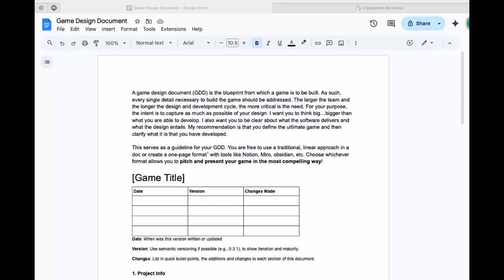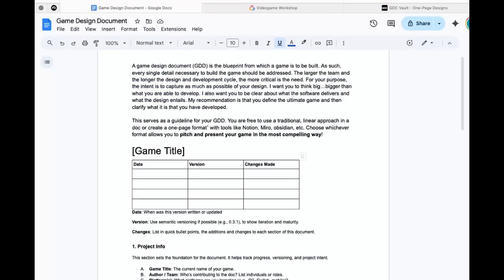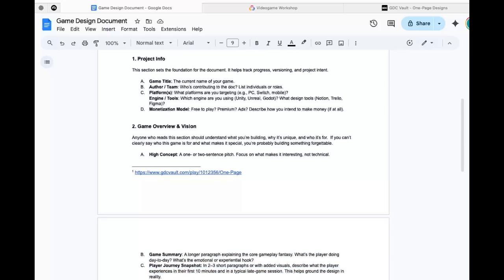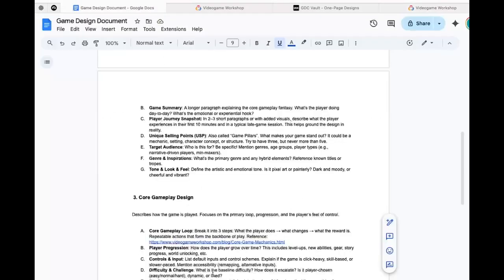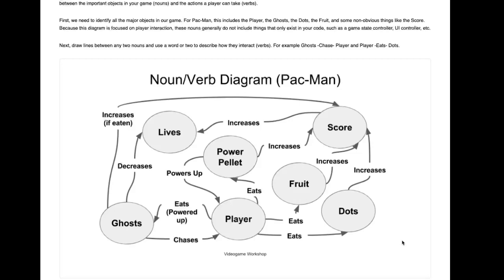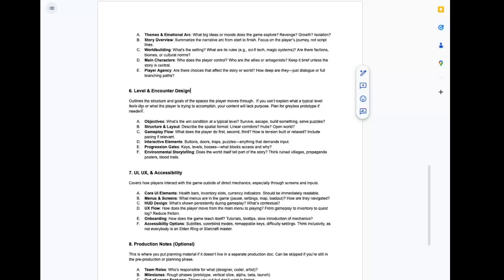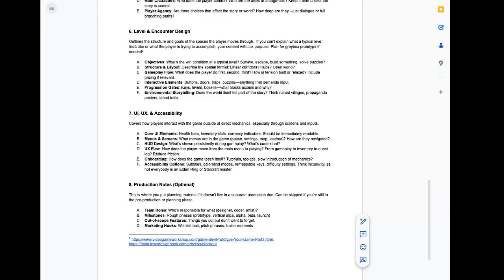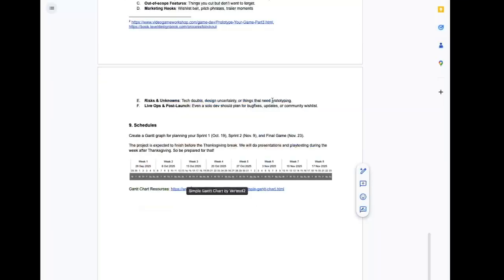video 0d1466e2 6164 4f69 8dcf a4eaccdc979b